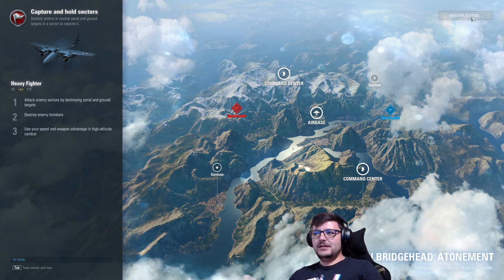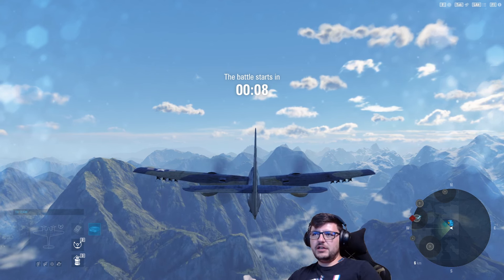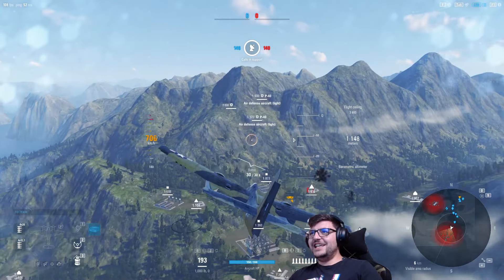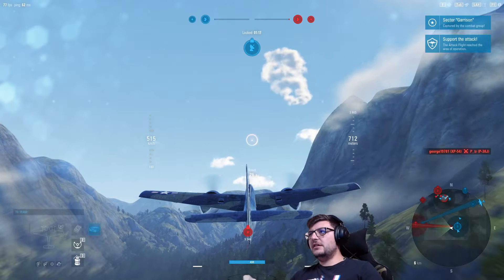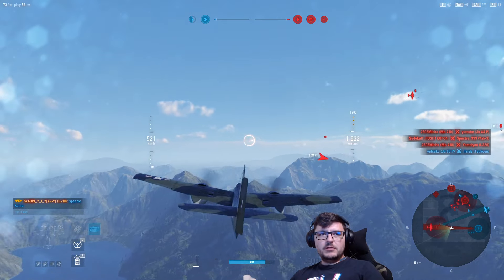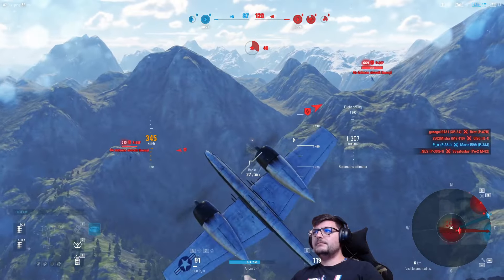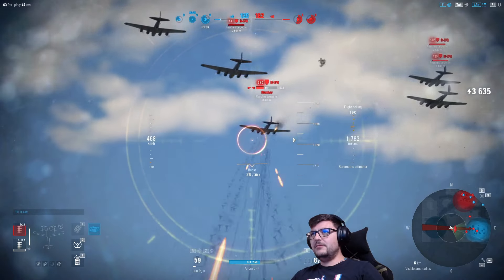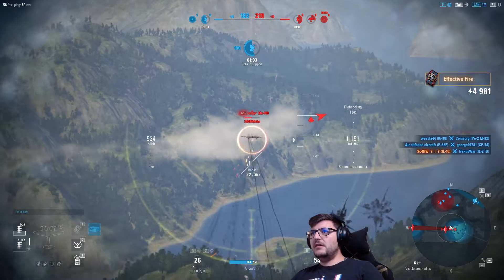went back to the fork at the beginning of the village